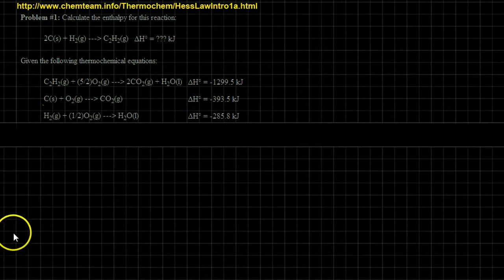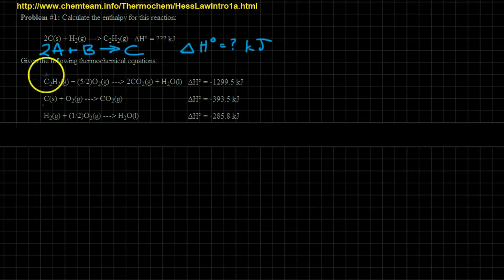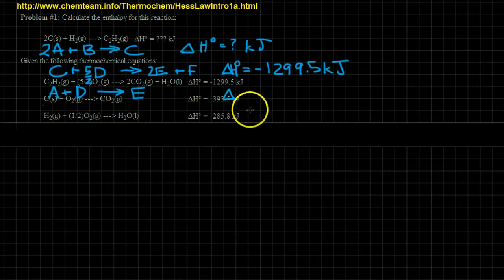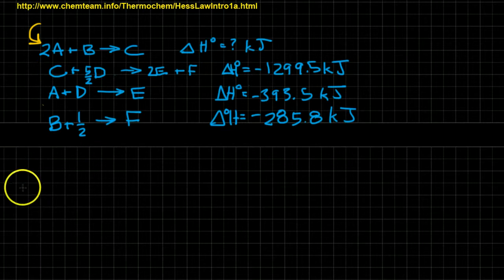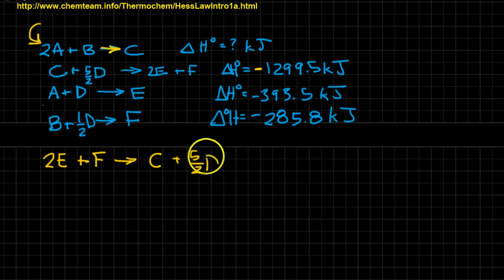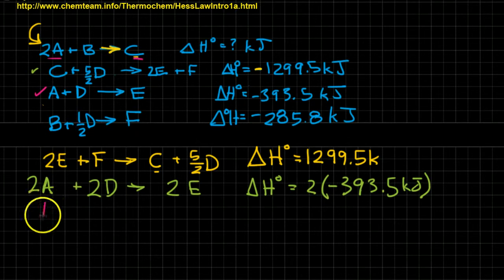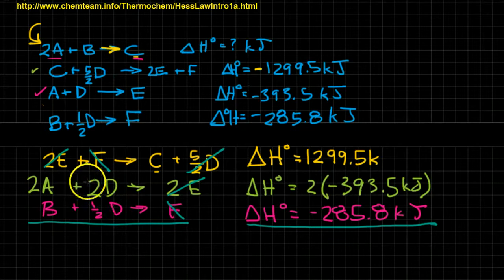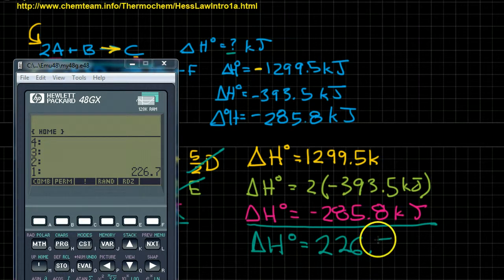Enthalpies of Reaction Using Multiple Equations